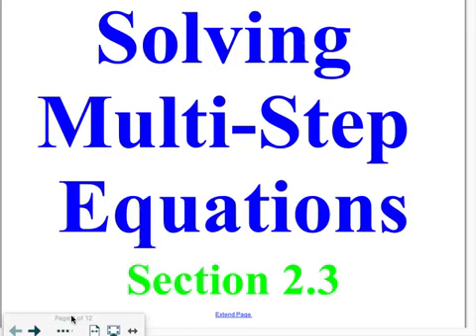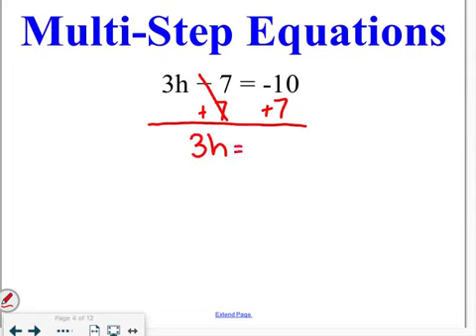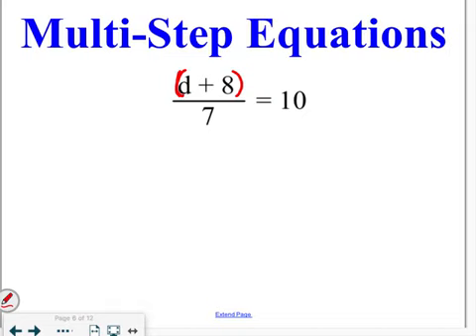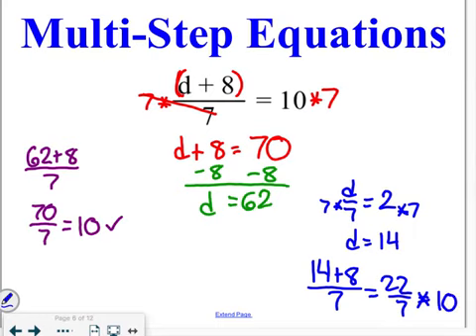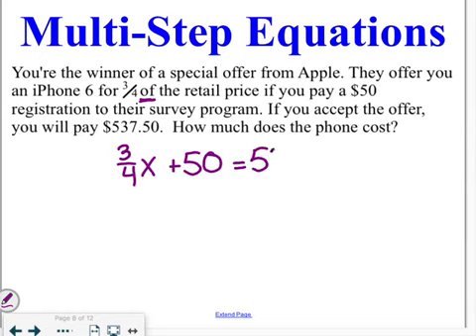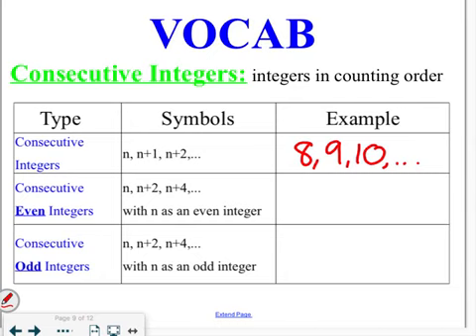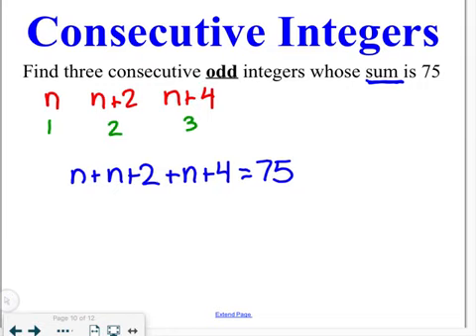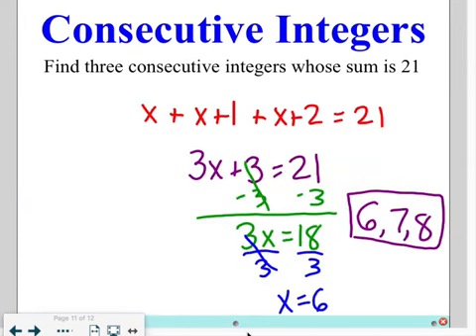Algebra 2-3: Solving Multi-Step Equations